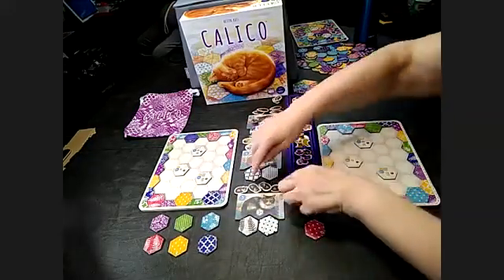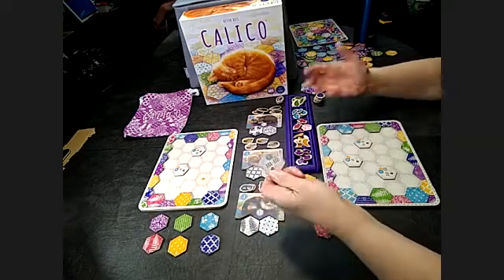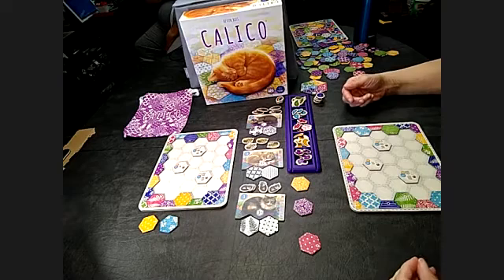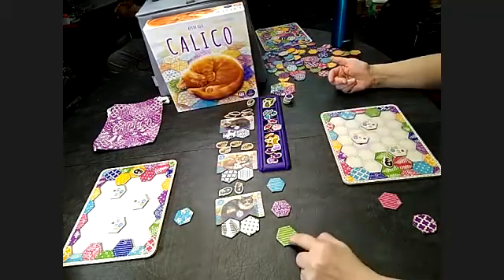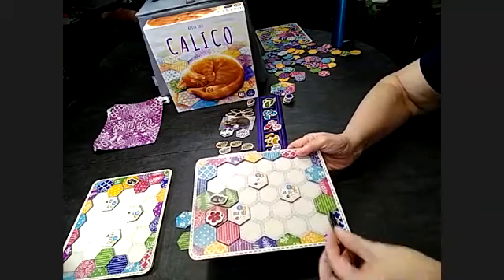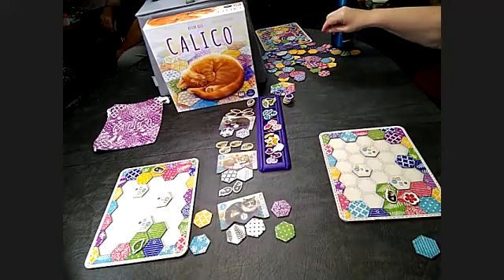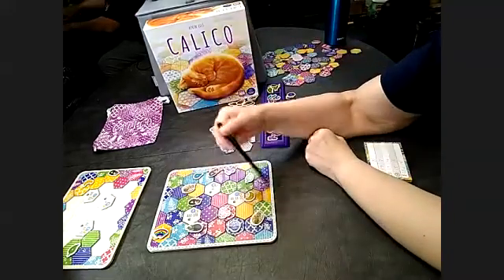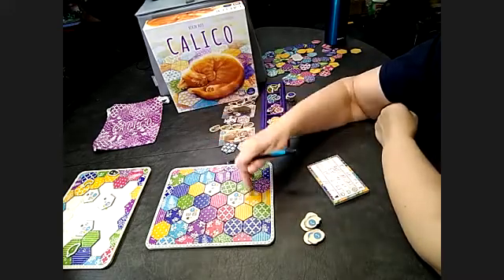CalicoDemo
Amy Rule demos new game Calico at EuroQuest 2020 Virtual